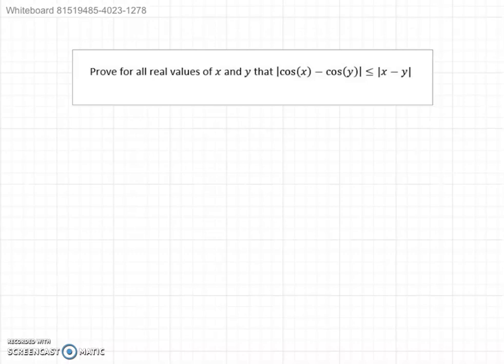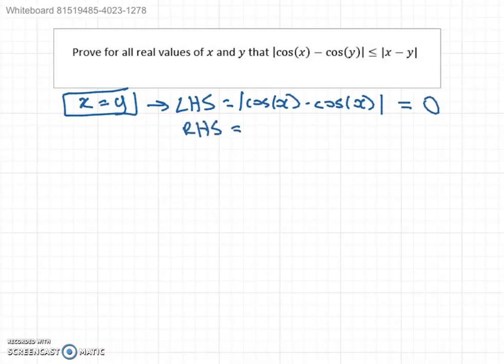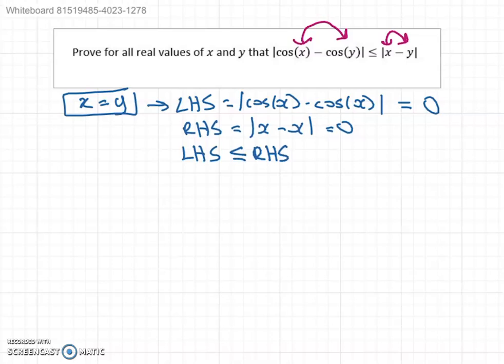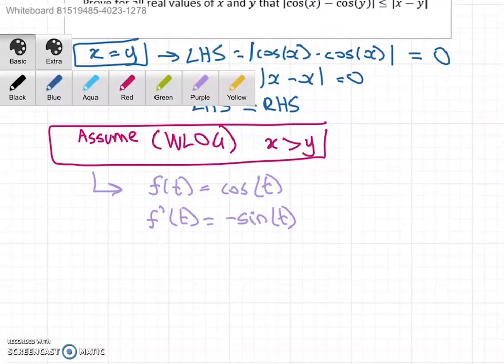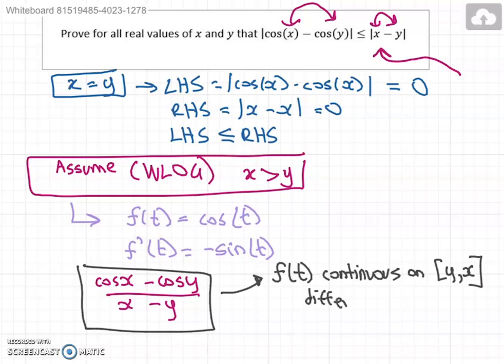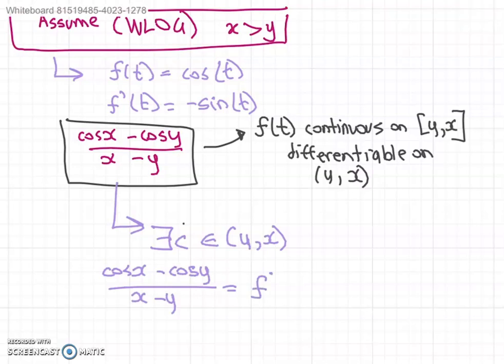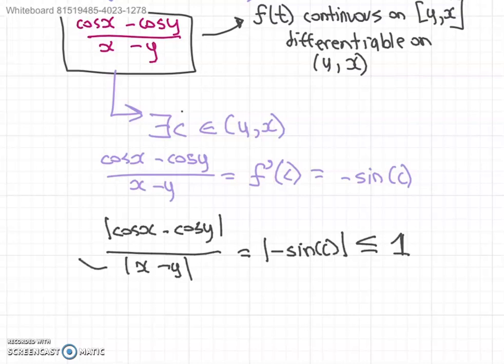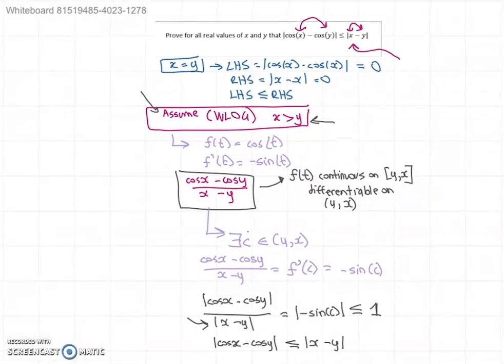Proving an Inequality using the Mean Value Theorem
abs(cos(x)-cos(y)) is at most abs(x-y)